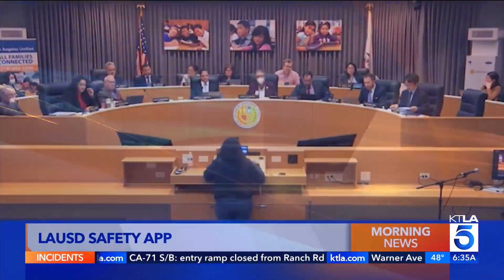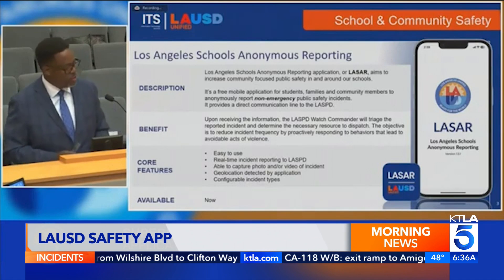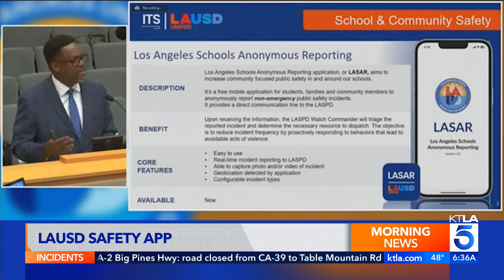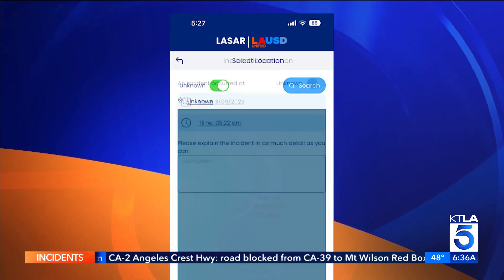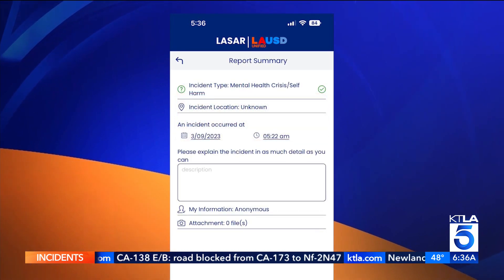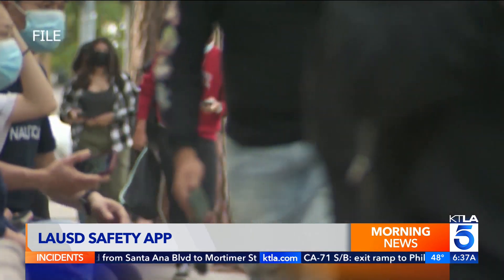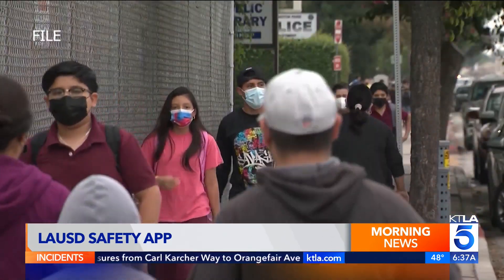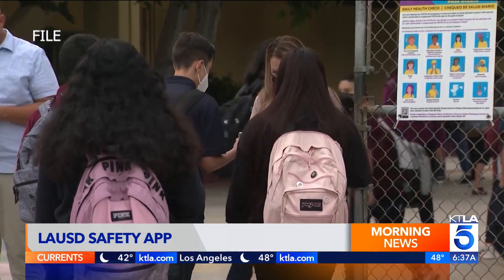LAUSD releases safety app for anonymous reporting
A new phone app released by the Los Angeles Unified School District aims to keep campuses and students safer from a variety of threats, perhaps the foremost among them the recent instances of opioid use and overdoses by students.

Megan Telles reports for the KTLA 5 Morning News on March 9, 2023.